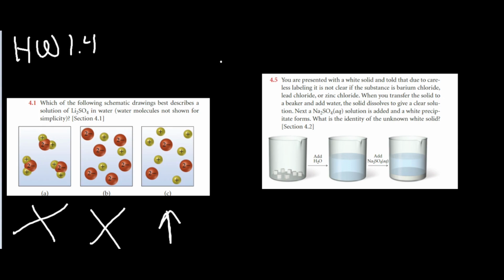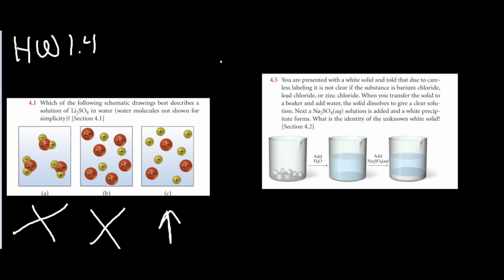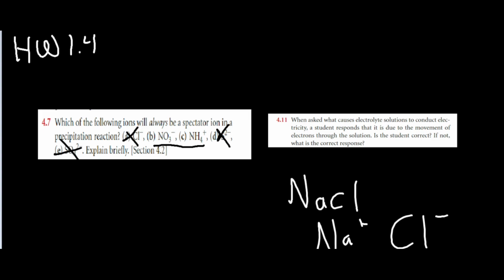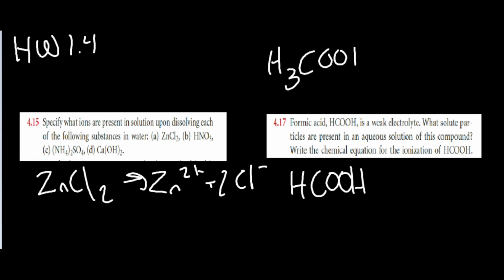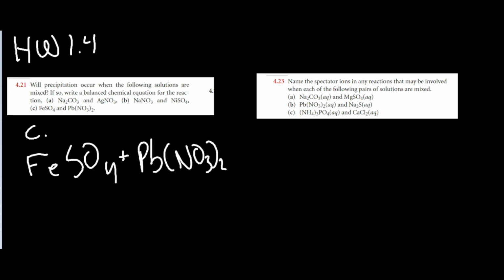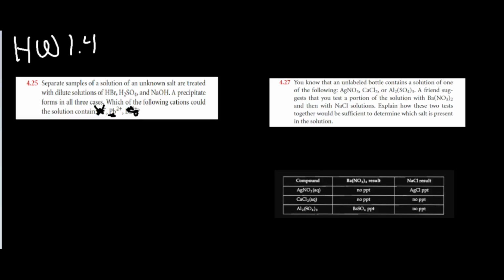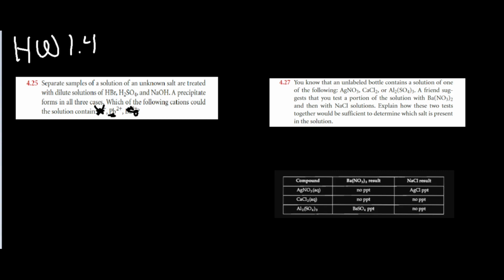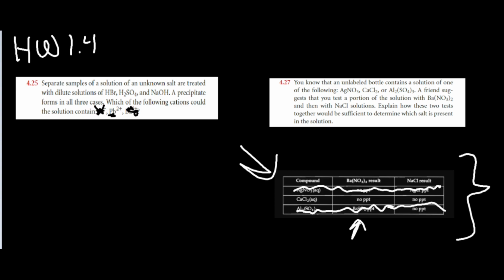[OLD] AP Chem HW 1.4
septz septobviouz#1315